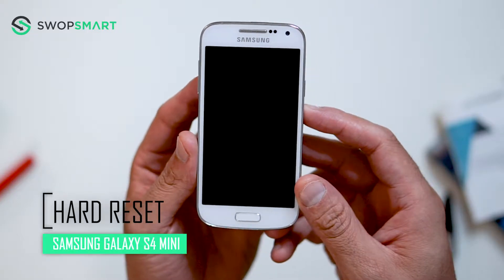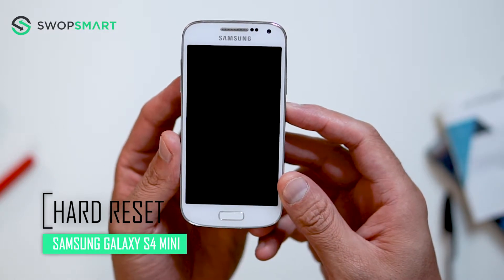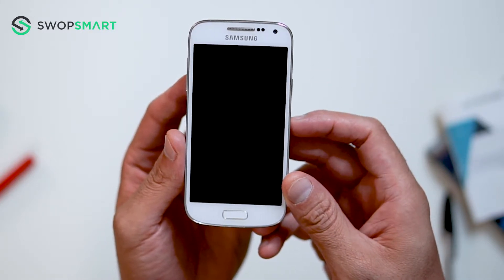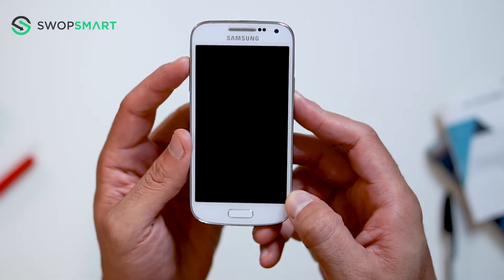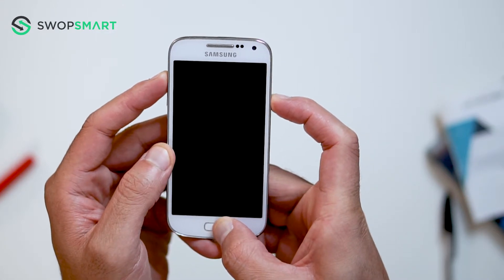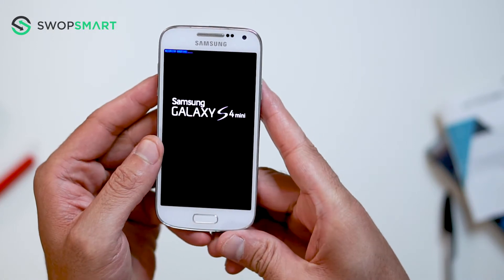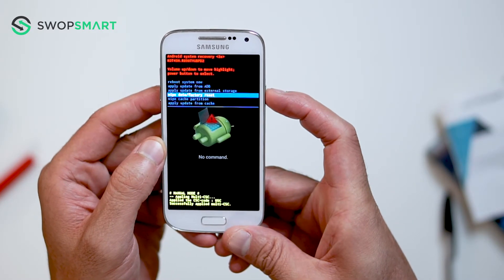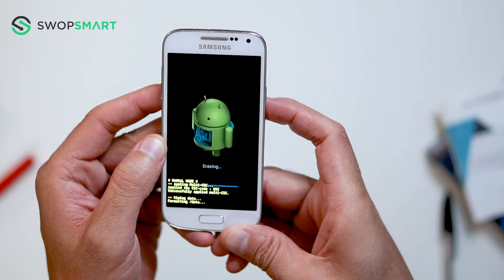How to Restore Samsung Galaxy s4 Mini to Factory Settings - Hard Reset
Learn how to hard reset your Samsung Galaxy s4 Mini by following this video. The instructions on this video can be used on all variants of the Galaxy s4 Mini.

My Gear

How much is your Samsung Galaxy s4 Mini?